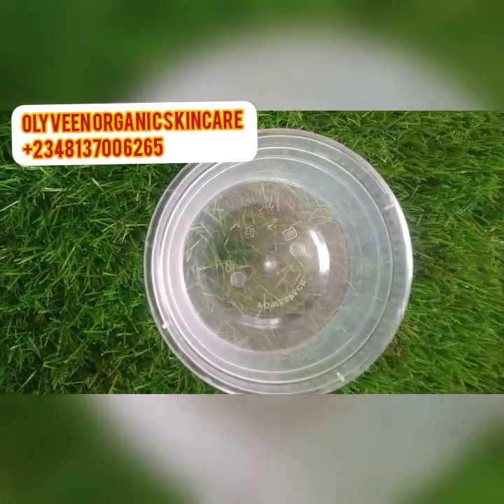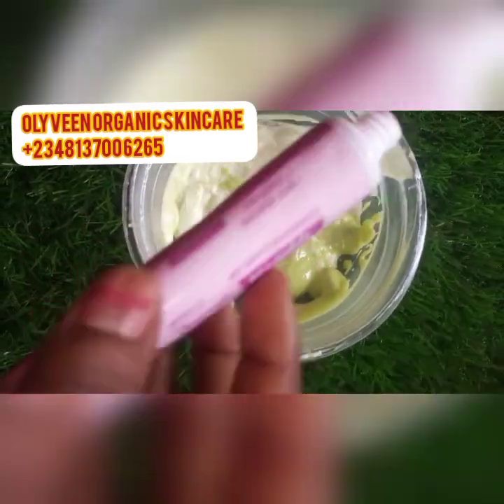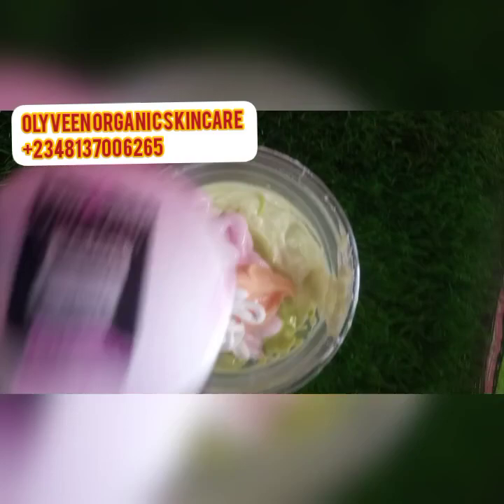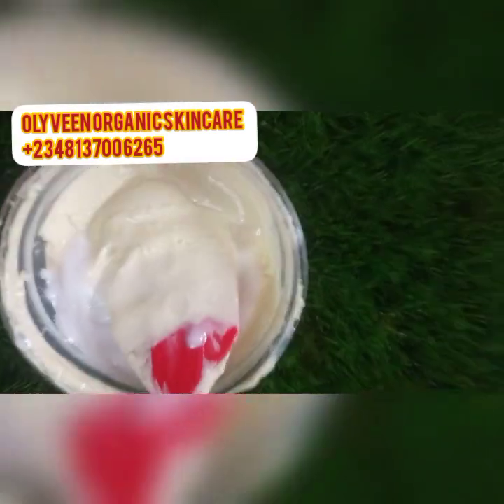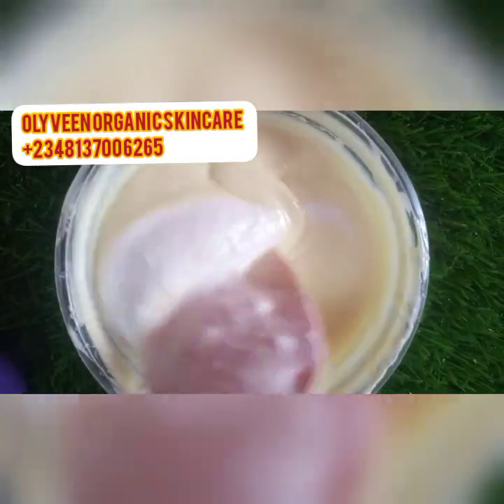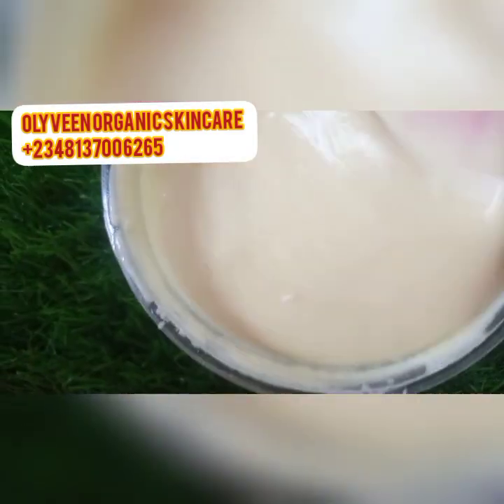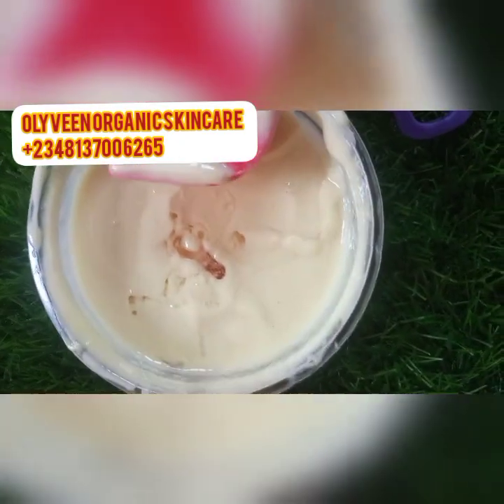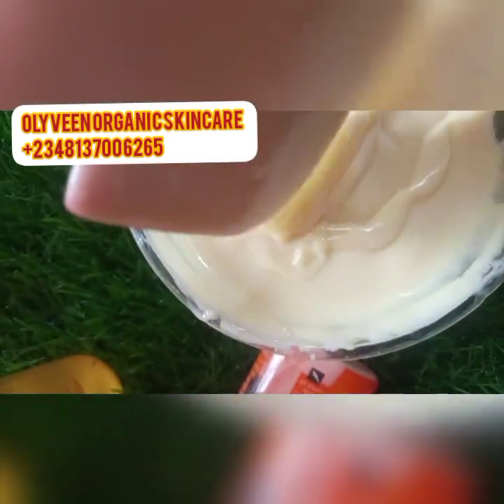How To Promix 7days Super Whitening Black Spots Corrector Face Cream To Clear Your Pimples/ Acne.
In today's video, I will be showing u guys How to effectively promix 7days Whitening Face cream to clear dark spots pimples and acne from your face very 💯 effective 👌
so watch the video to the end to see the steps I take to promix this cream.
Thanks I love you guys ❤️😘